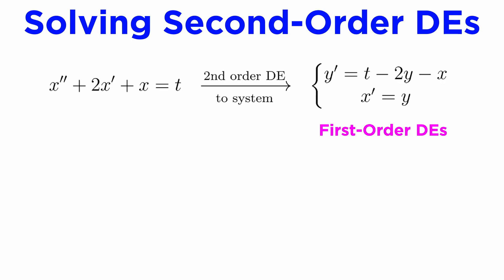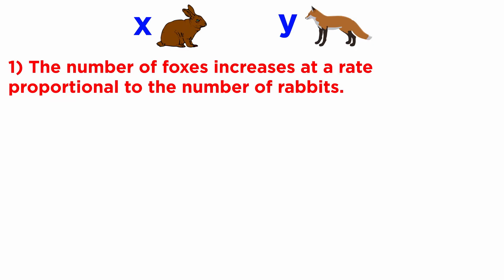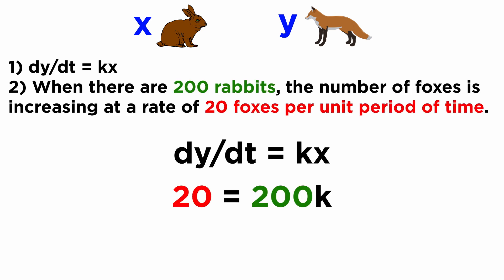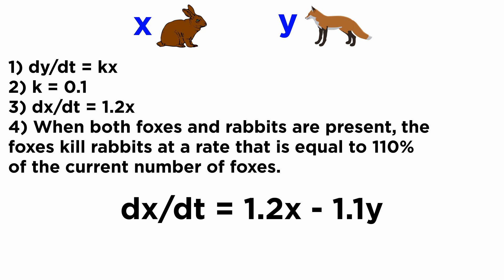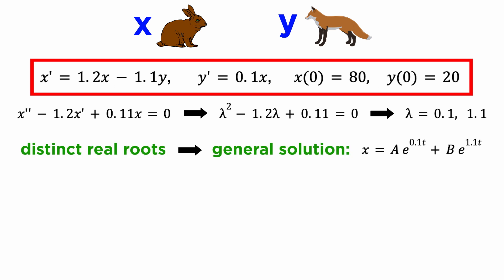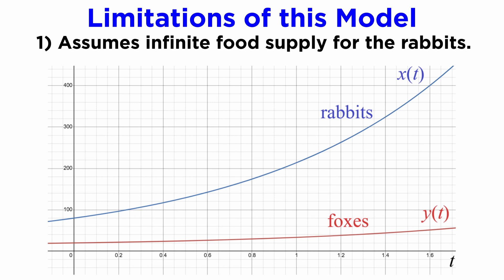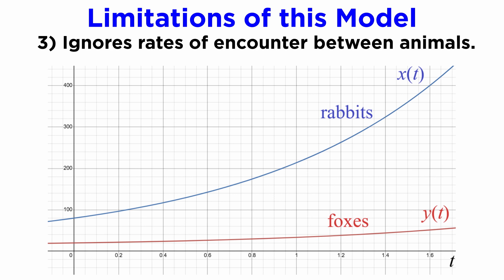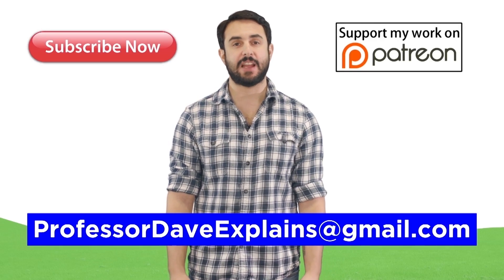Systems of Differential Equations Part 1: Modeling and Elimination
Did you know that we can use systems of differential equations to model real world situations? It's true! Let's go through a concrete example from start to finish, to show how we can describe the scenario, come up with equations that model the scenario, and how to use those equations to make predictions. It's fun!